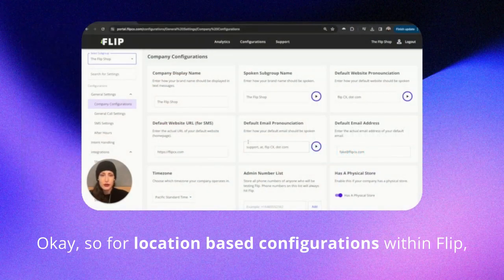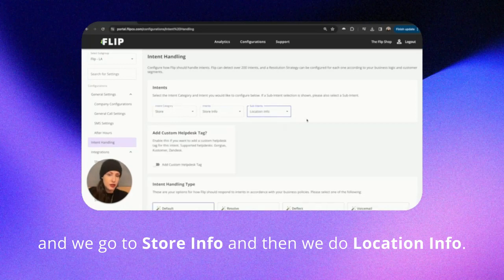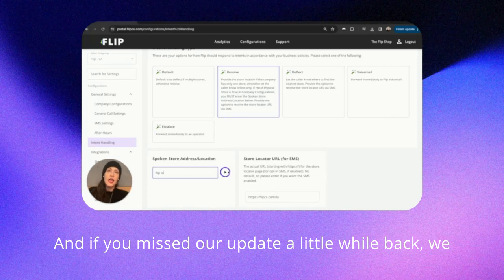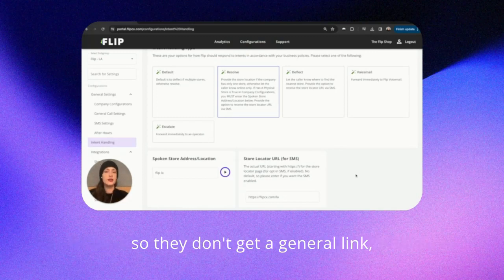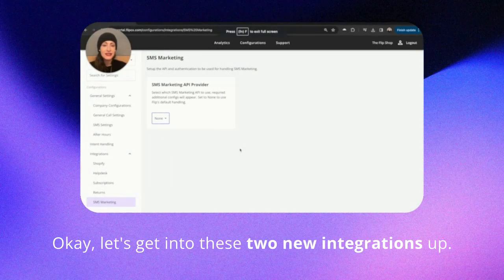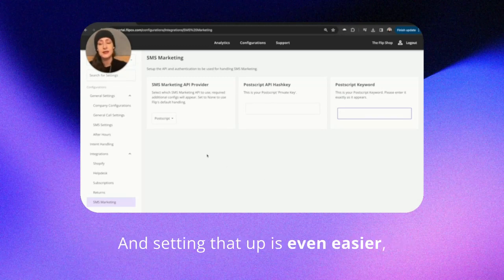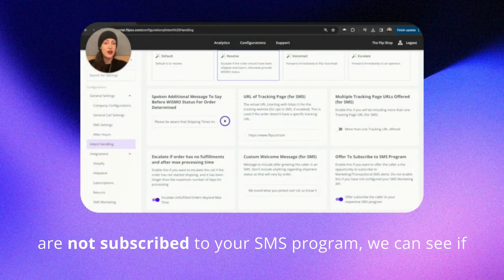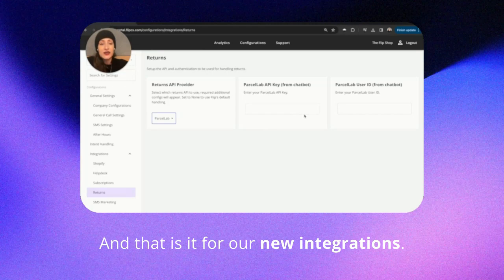Flip CX Product Release: Voice AI Automates Specific Location-Based Calls + New Integrations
Introducing Flip’s latest Location Based Configurations + 2 New Integrations.

LOCATION BASED CONFIGS:
Let’s say you  have multiple stores. Within Flip, you have the ability to add subgroups for your different locations.  Which means, you can enter specific information for each location right there on the Flip portal.

Then, when a customer—for example—calls in and says, “I need directions to your LA-based store” Flip can deliver the correct, location-specific information. We can also do this with specific product info, including pricing.

NEW INTEGRATIONS:
For SMS Marketing, Flip now has an integration with Postscript. And it’s ridiculously easy to set up.

We’ve also integrated with ParcelLab, an aftercare and returns provider - all to offer you and your callers a better experience.

Check out this video to see how ALL of the above work. (Plus, get a sneak peek into next week’s Flip release.)

- What is Flip CX?

Flip your phone channel with Voice AI software for eCommerce and Retail brands